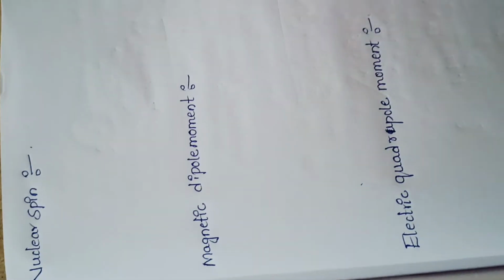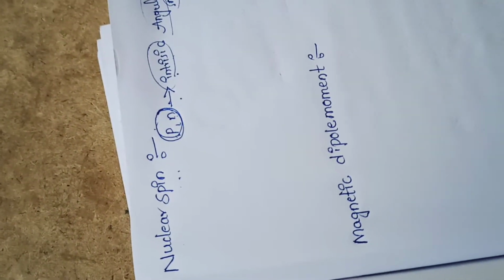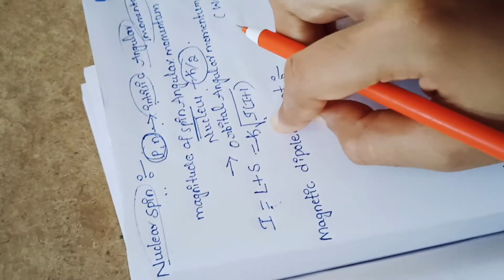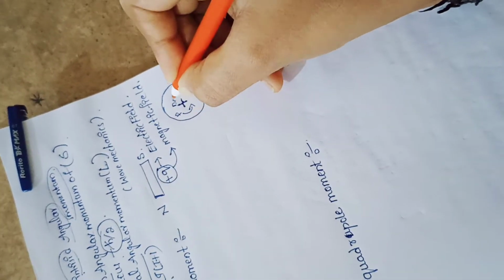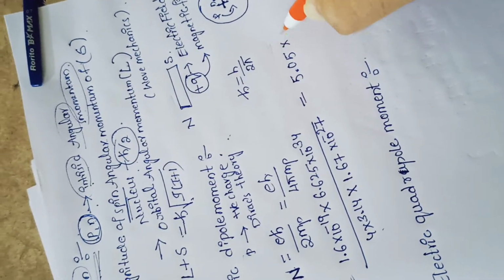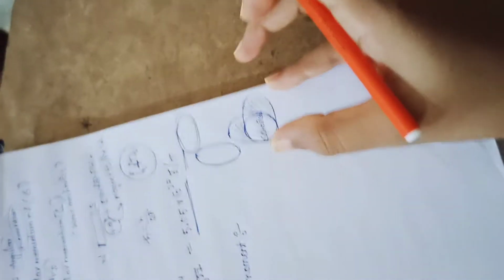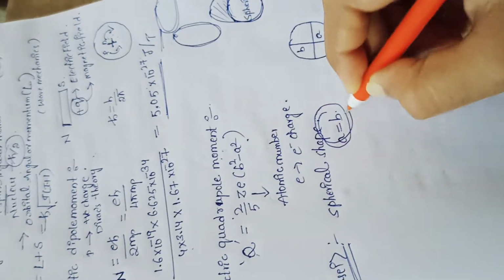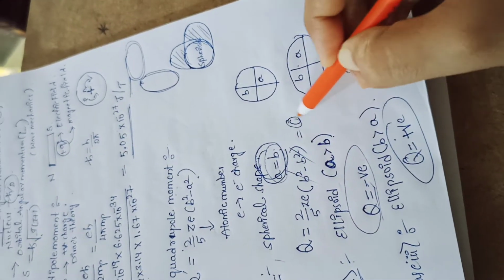Nuclear spin, Magnetic moment,Electric quadrupole moment